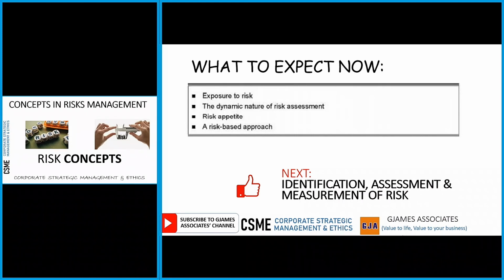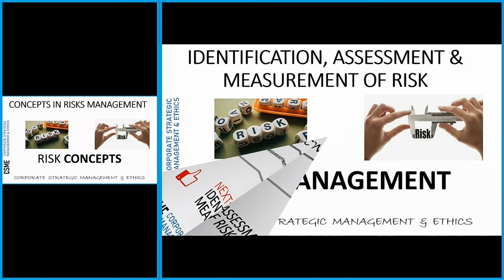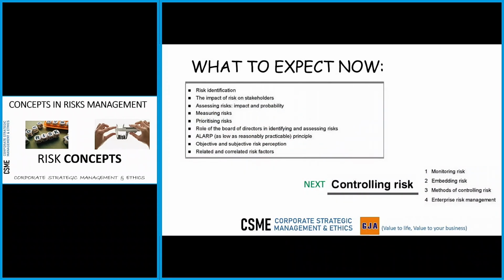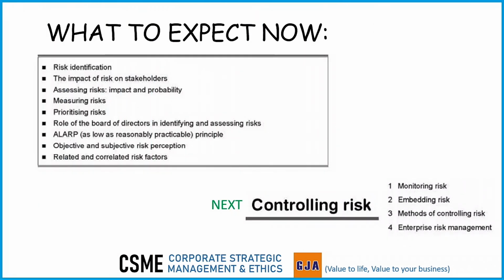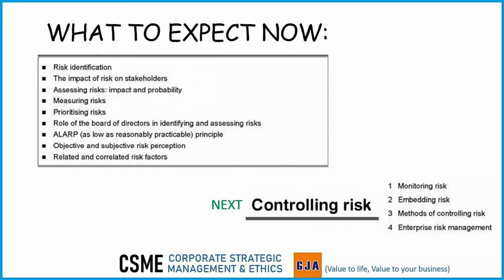RISK CSME ETHICS-RISK CONCEPTS-RISK MGT-RISKY RISK UNIVERSAL-RISK KEY WORDS-RISK EXPOSURE DYNAMICS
RISKY CONCEPT OF RISK MANAGEMENT RISK CONCEPTS UNDER RISK MANAGEMENT LOOKING AT CORPORATE STRATEGIC MANAGEMENT AND ETHICS (CSME) THAT'S WHAT WE ARE LOOKING AT TODAY CONCEPTS ARE KEYWORDS (IDENTIFICATION OF RISK | ASSESSMENT OF RISK | MEASUREMENT OF RISKY RISK GJAMESASSOCIATES | CORPORATE STRATEGIC MANAGEMENT AND ETHICS | CSME | IMPACT OF RISK ON STAKEHOLDERS | MENDELOW THEORY OF STAKEHOLDERS MANAGEMENT | PRIOTIZING RISK | ALARP PRINCIPLE | AS LOW AS PRACTICABLE PRINCIPLE OF RISK MGT | RISK PERCEPTION | OBJECTIVE AND SUBJECTIVE RISK PERCEPTION | RELATED AND CORRELATED RISK FACTORS | CONTROLLING RISK | MONITORING RISK | EMBEDDING RISK | METHODS OF CONTROLLING RISK | ENTERPRISE RISK MANAGEMENT |) THAT WHENEVER WE ARE DISCUSSING A RISK MANAGEMENT THEY WILL DEFINITELY FEATURE SO THOSE ARE WHAT WE CALLED RISK MANAGEMENT CONCEPTS AND WE ARE GOING TO BE LOOKING AT WHAT RISK EXPOSURE REALLY MEANS WHAT DO WE MEAN WHEN WE ARE TALKING ABOUT DYNAMICS OF RISK MANAGEMENT WHAT DO WE MEAN BY RISK APPETITE UM WHAT IS RISK BASED APPROACH TO RISK MANAGEMENT WE NEED TO UNDERSTAND ALL THIS CONCEPT DISCUSSED EFFECTIVELY ABOUT RISK MANAGEMENT AS SOMEBODY THAT UNDERSTAND RISK MANAGEMENT VERY WELL AND EVERYTHING THAT IT DOES ENTAILS SO WHAT IS RISK EXPOSURE

JUST LIKE WHEN WE OPEN OUR WINDOWS MOSQUITOES COME IN AND WE WILL  SAY THAT WE'VE EXPOSED OUR ROOMS OUR HOUSE OUR HOMES TO MOSQUITOES LIKEWISE WHEN WE'RE TALKING ABOUT RISK EXPOSURE WE ARE TALKING ABOUT HOW VULNERABILITY BUSINESS VULNERABILITY SO RISK EXPOSURE IS BUSINESS VULNERABILITY AND BUSINESS VULNERABILITY MUST BE MANAGED VERY WELL THAT MEANS WE NEED TO UNDERSTAND OUR BUSINESS OUR BUSINESSES OUR INDUSTRIES AND ITS DYNAMICS BEFORE WE CAN ASSESS AND MEASURE OUR RISK NOT TO TALK ABOUT EVEN POWER PRIORITIZING IT WE CAN ONLY PRIORITIZE AFTER WE'VE BEEN ABLE TO UNDERSTAND IDENTIFY ASSESS AND MEASURE IT SO RISK EXPOSURE IS WHAT WE ARE VULNERABLE TO IN OUR BUSINESS WHICH MAY BE IN FORM OF THE INHERENT RISK IN OUR BUSINESS OR MAY NOT BE THE INHERENT RISK INHERENT RISK WE CANNOT AVOID IT IS UNIQUE WITH THE BUSINESS

BUT WE CAN HAVE A RISK THAT CAN BE CONTROLLED WE HAD ALREADY GONE INTO MUCH DETAILS ABOUT THE PURE RISK AND SPECULATIVE RISK AND PLEASE CHECK THE VIDEO SO THAT YOU CAN UNDERSTAND THIS BETTER LET'S JUST MOVE ON TO THE DYNAMICS OF RISK MANAGEMENT THE DYNAMIC NATURE OF RISK MANAGEMENT

THE WORLD ITSELF IS DYNAMIC THE BUSINESS WORLD IN PARTICULAR IS DYNAMIC SO IS RISK ALSO RISK SOMETIMES AND SOME INDUSTRIES MAY BE A BIT OF A STATIC IN NATURE BUT IF AT ALL IF AT ALL IT SEEMS DYNAMIC STATIC RATHER AT A POINT IT BECOMES DYNAMIC IF NOT TURBULENT SO THE DYNAMIC NATURE OF RISK ASSESSMENTS ENTAILS HORSE UNDERSTANDING OUR INDUSTRY THE PECULIARITY OF OUR BUSINESS AND BUSINESS ENVIRONMENT THE FIVE FORCES MUST BE UNDERSTAND STOOD VERY WELL AND WE MUST BE ABLE TO ASSESS COUNTRY ON OUR ENVIRONMENT AND TAKE CONTROL AND TAKE CHARGE OF EVEN THOSE SEEMINGLY STATIC RISKS AND THOSE ONES THAT ARE DYNAMIC BUT LIKE I SAID ALL BECOMES DYNAMIC AT A POINT AND WE MUST BE ABLE TO RESPOND TO THE
SETTING OF RISK APPETITE SO WHAT EXTENT CAN WE TOLERATE OUR THE IMPACT OF RISK IN OUR BUSINESS THAT IS WHAT WE ARE TALKING ABOUT WHEN WE SAY RISK APPETITE AND WHAT'S TO WHAT DEGREE CAN WE NOT TOLERATE A RISK EXPOSURE IN OUR BUSINESS SO TO THE EXTENT THAT WE COULD NOT TOLERATE TO THAT EXTENT WE MUST TAKE RISK MANAGEMENT PRECAUTIONARY MEASURES IN FORM OF